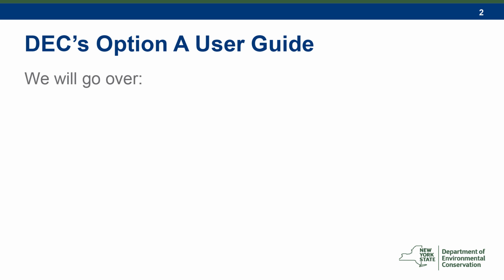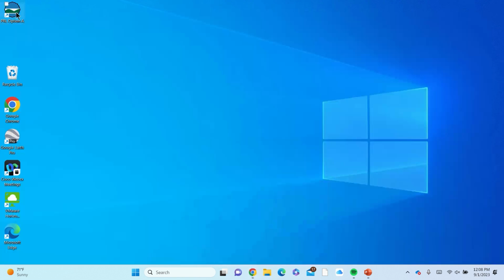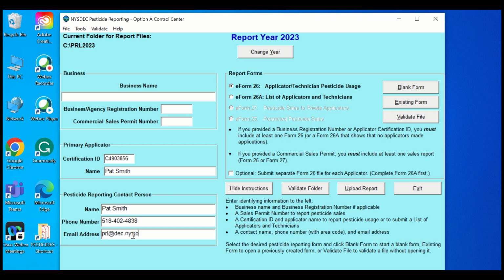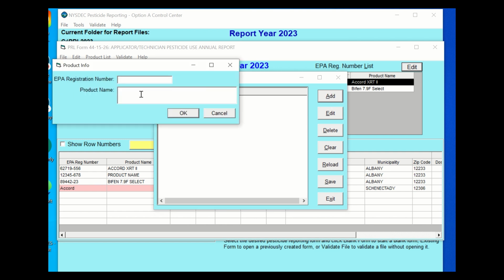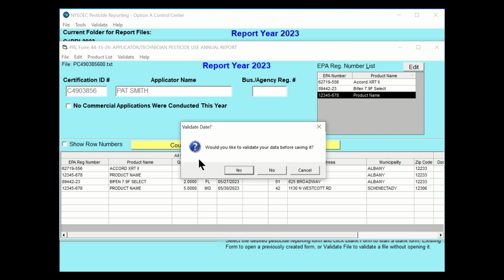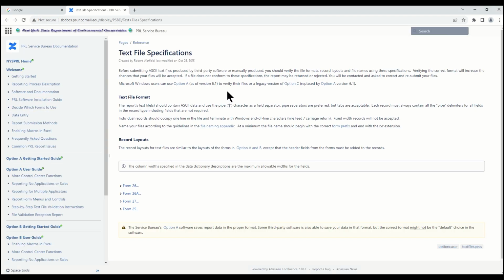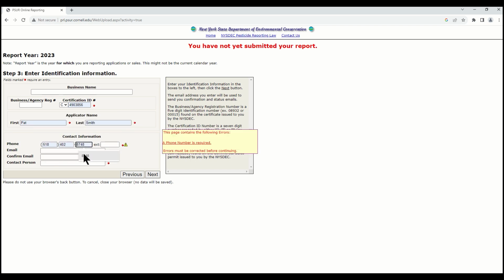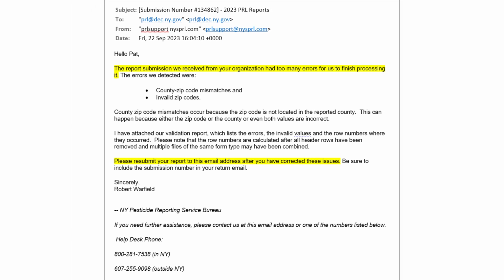PRL: Electronic Reporting - Video 4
This is the fourth video of a 6-part series on PRL Pesticide Reporting.